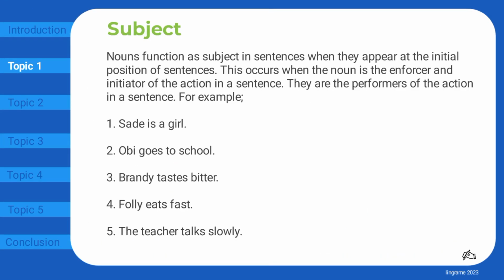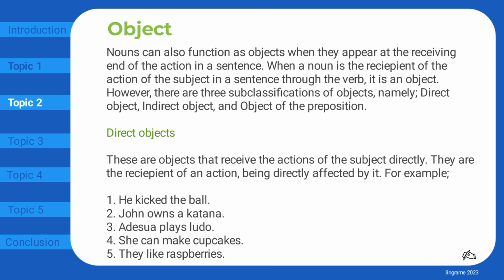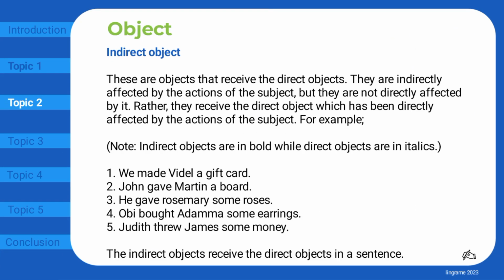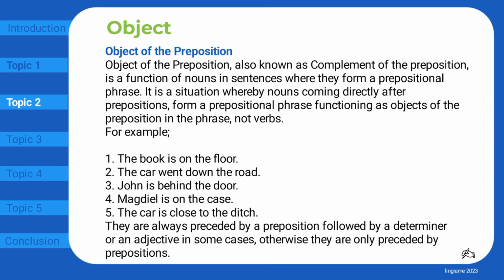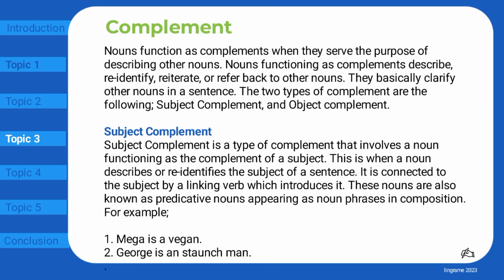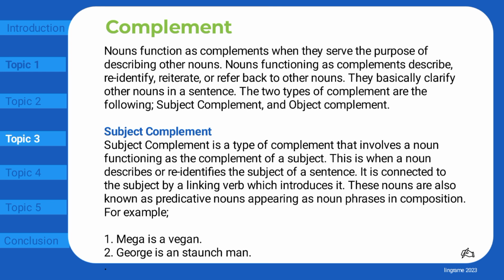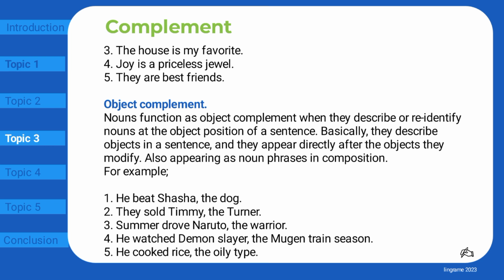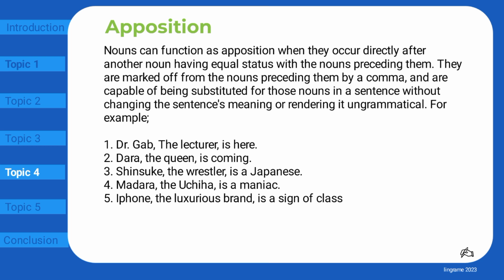Functions of Nouns in English | Subject | Object | Complement | Examples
In this educational video, we explore the different functions of nouns in sentences. Learn about the subject, object, subject complement, object complement, object of the preposition, and apposition. With clear examples, you'll gain knowledge on how to recognize and understand the roles nouns play in sentence structure.